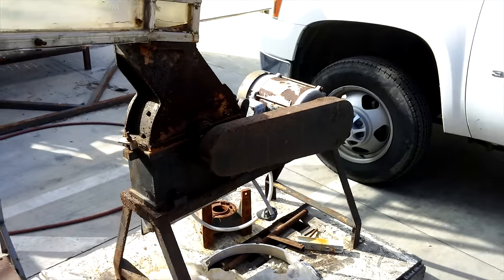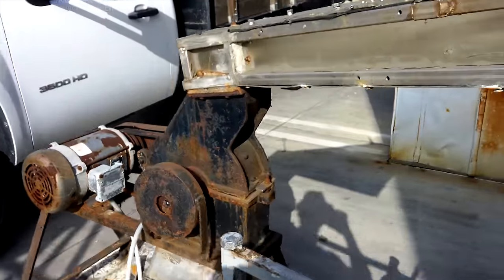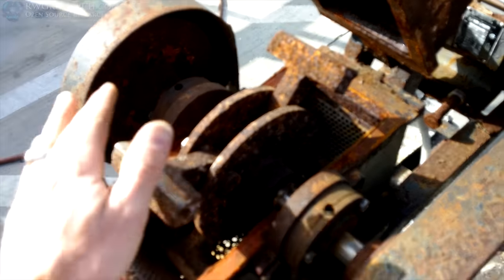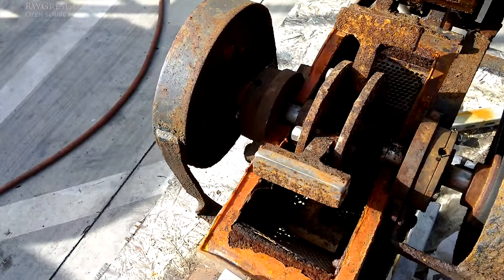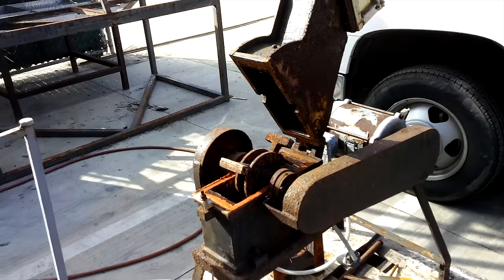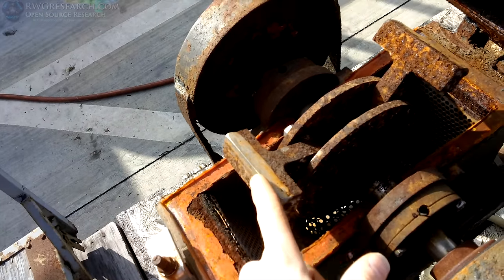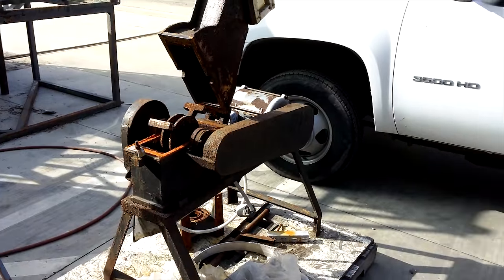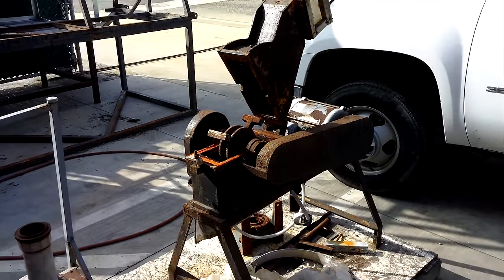"some of you are old and rusty, some of you are still sharp, this one, a little on the rusty side""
hehe

well i would have brought it with me... but i truly don't have a place to put it. + it needed a lot of work. any rust in my plastic and its junk...

~Russ